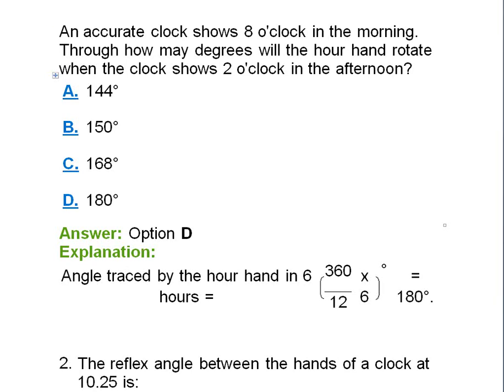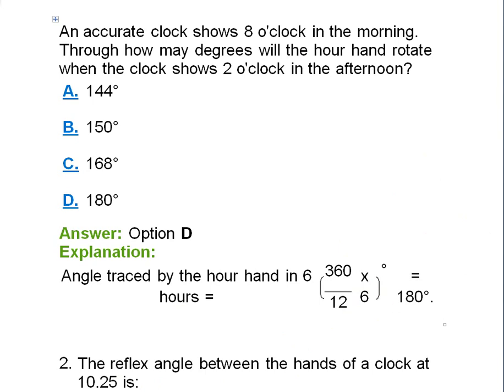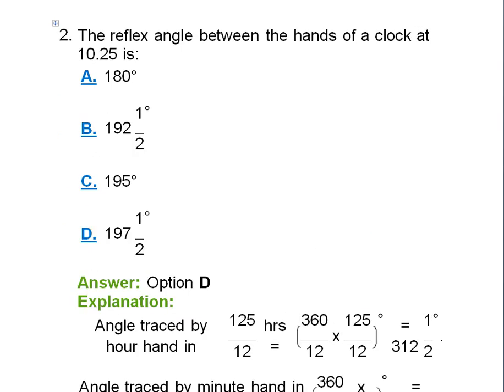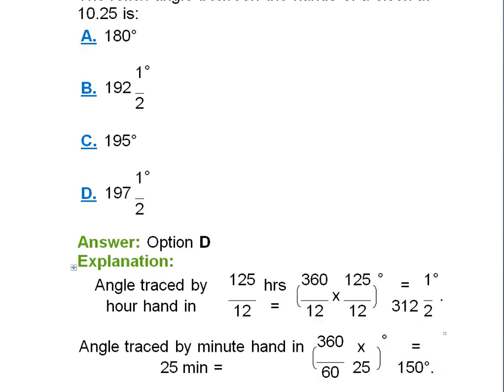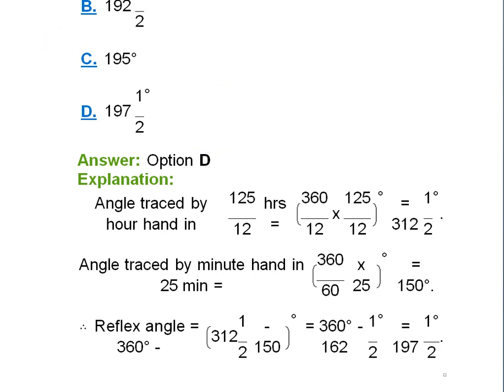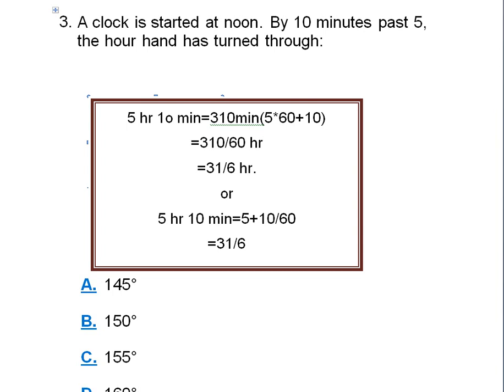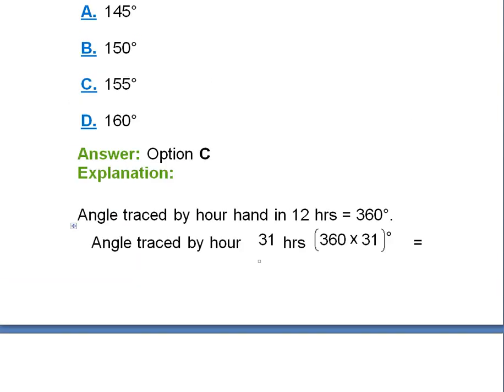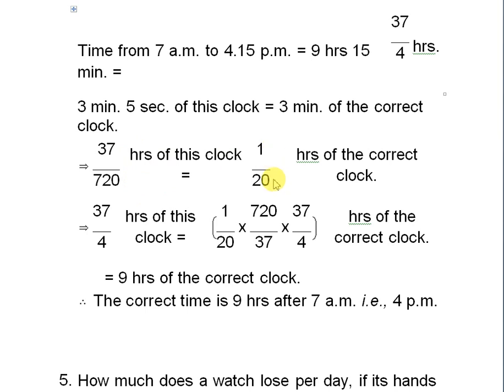Aptitude Tricks : Problems on Clock Part - 2 | Freshers Camp | Subscribe to our YouTube Channel.